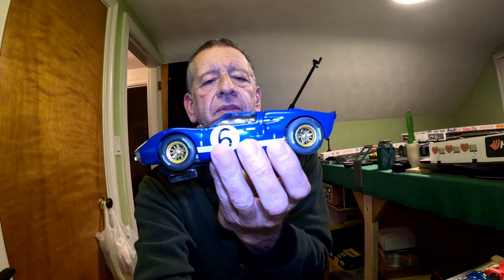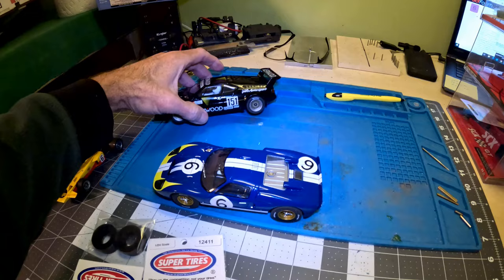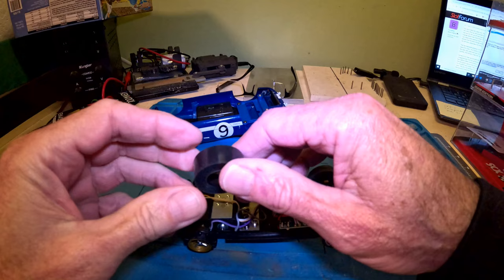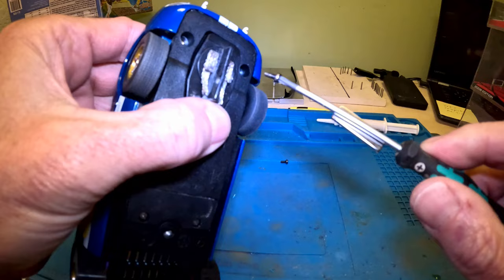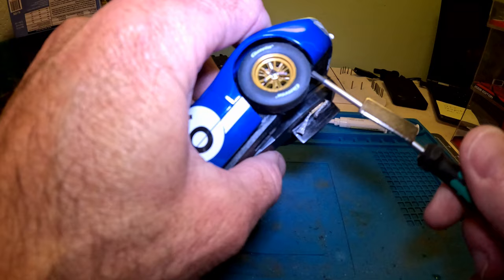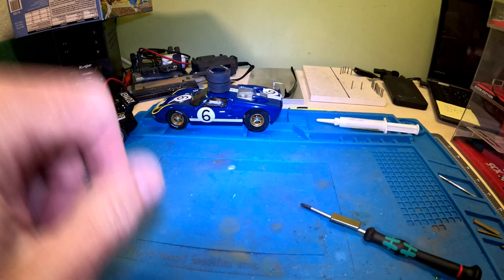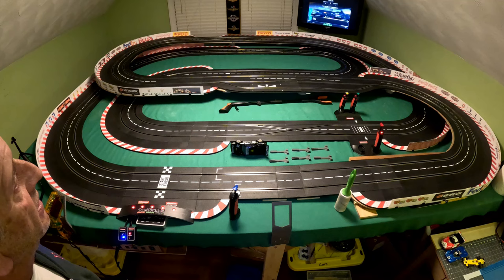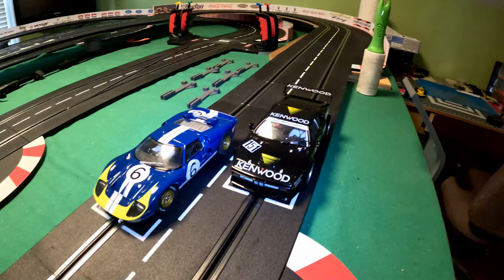Adding Supertires to my 1/24 scale Ford and BMW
Since I run silicone tires on my track I decided to give Supertires a try, lets see how it turned out